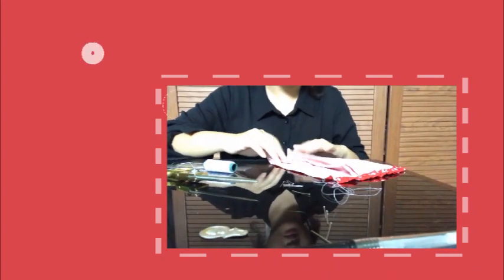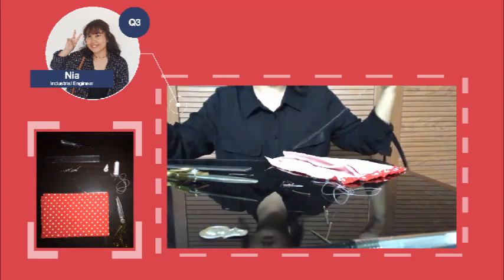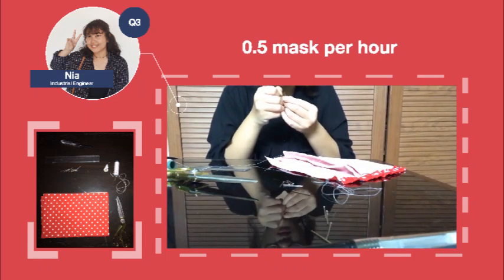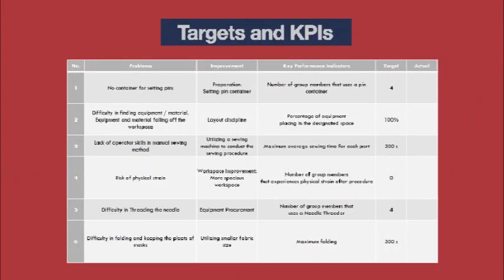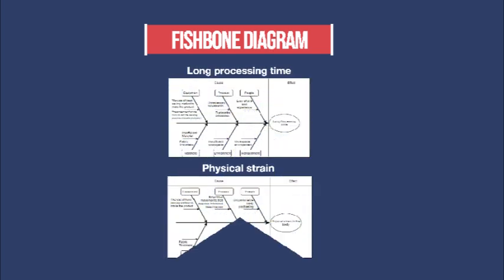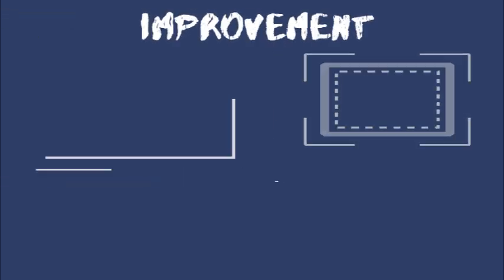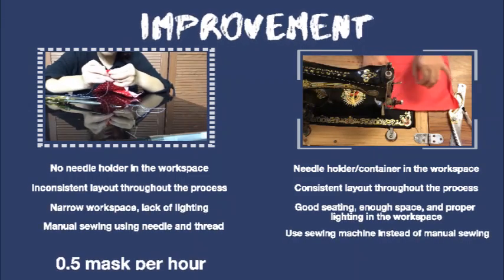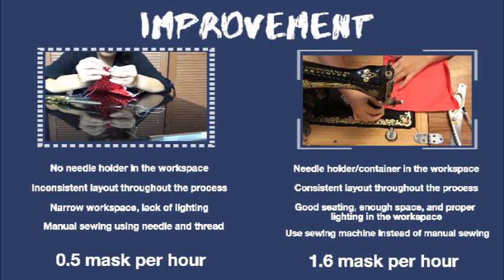Q3 - 8 Langkah Improvement Pembuatan Masker Berbasis Stopwatch Time Study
Hai guys! Taukah kamu bagaimana cara Toyota mengatasi permasalahan yang dihadapi? Yap, betul sekali! Toyota menggunakan 8 langkah continuous improvement sebagai cara untuk memecahkan masalahnya. Nah, langkah-langkah tersebut juga bisa diterapkan dalam berbagai kondisi loh. Contohnya seperti pada video ini. 8 langkah improvement pembuatan masker dengan Stopwatch Time Study? Gimana tuhh? Yuk kita simak!